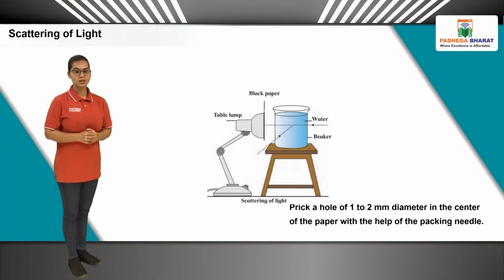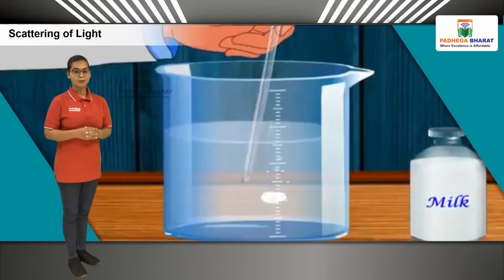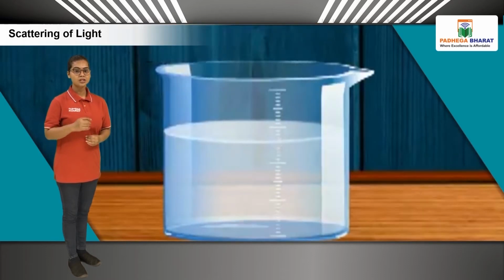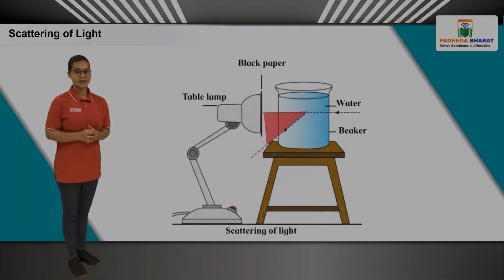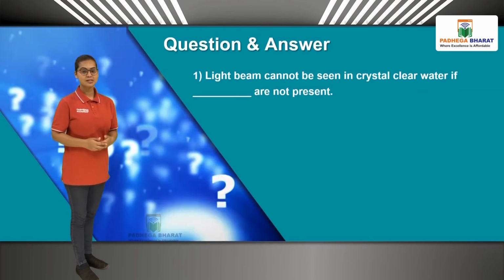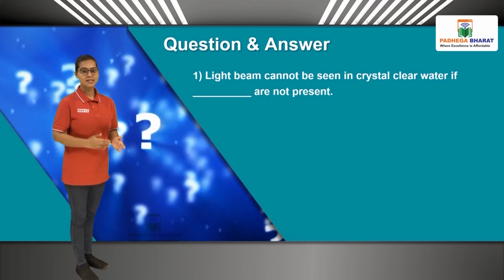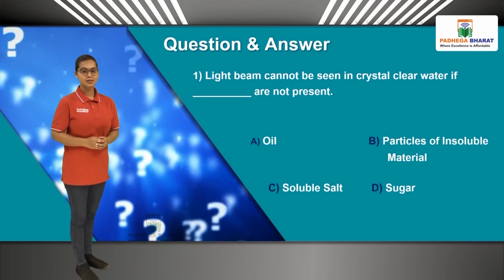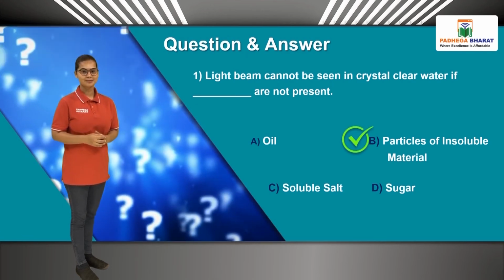7th Science Teaser 1 (English Medium)